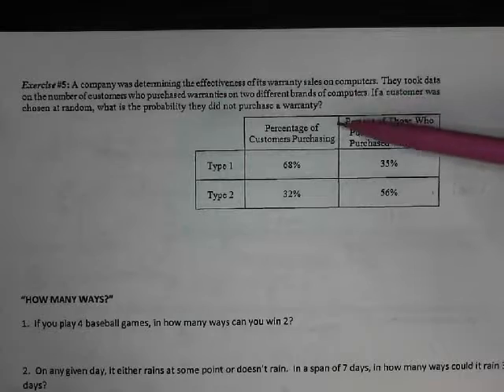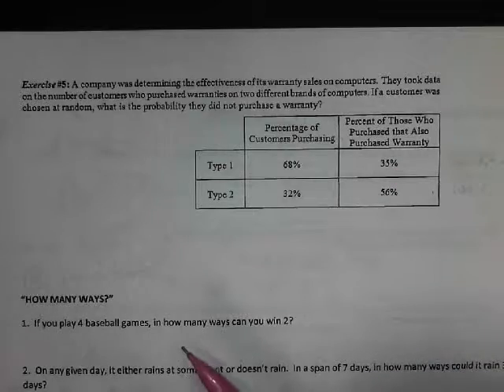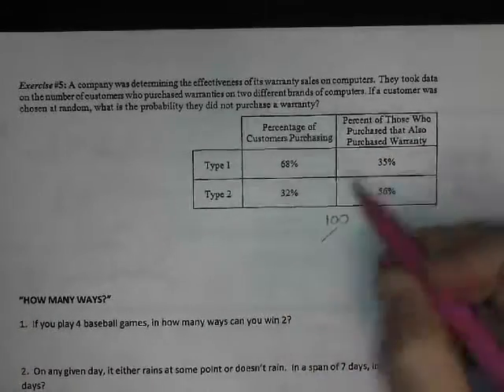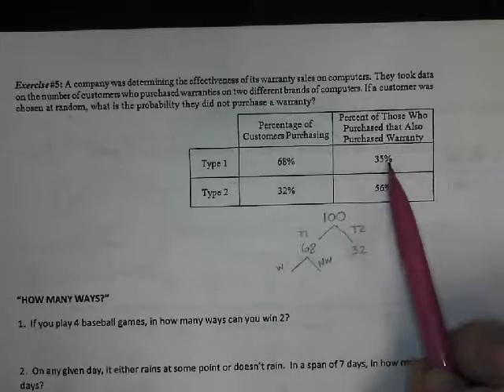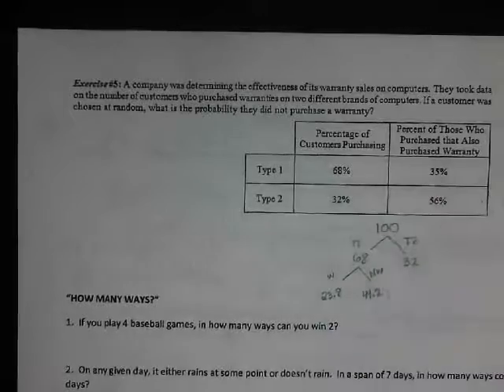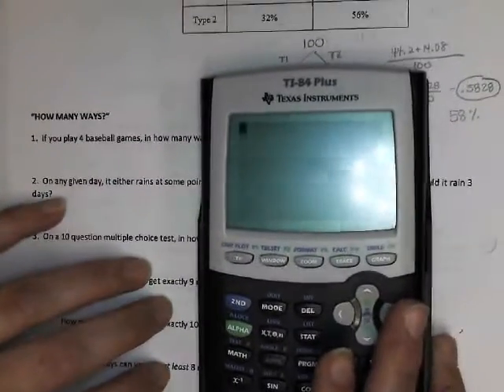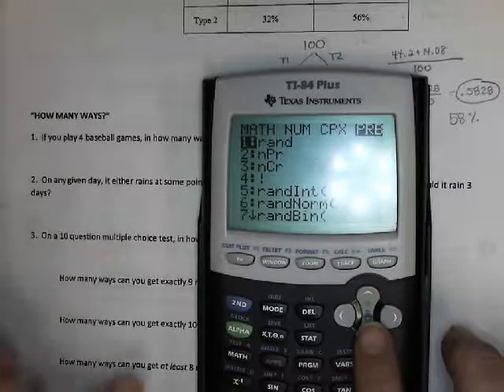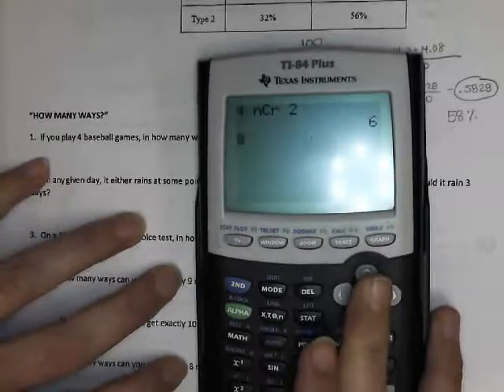4/6 A2 Multiplying Probability Notes Completion